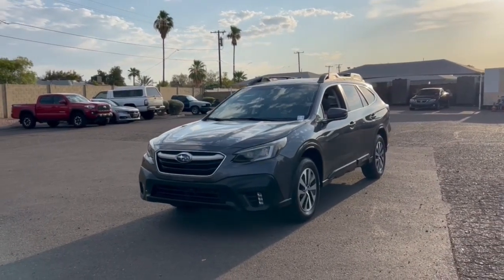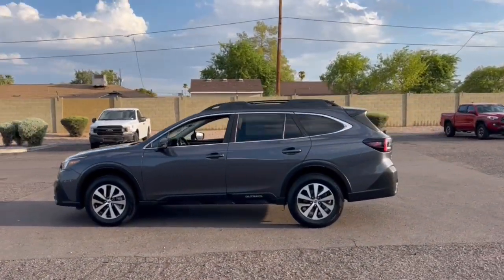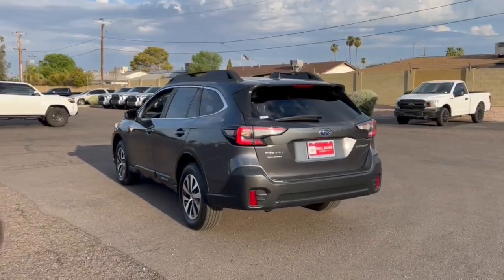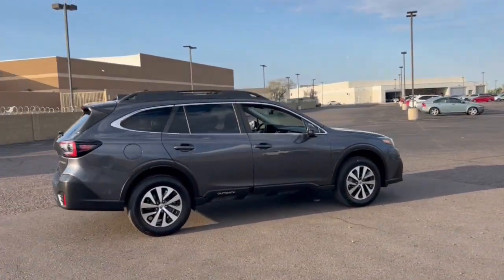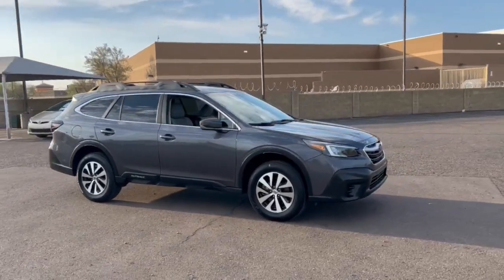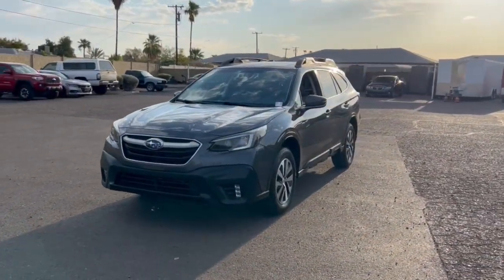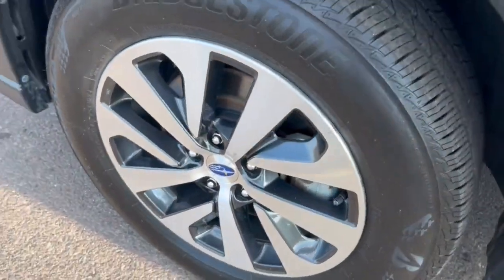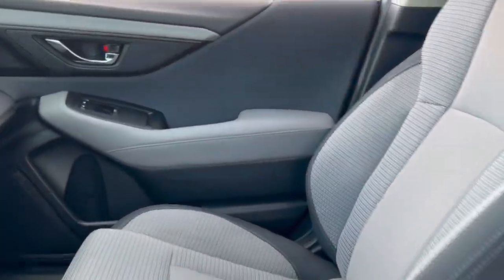2020 Subaru Outback Phoenix, Glendale, Peoria, Sun City, Surprise, AZ L3194727T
4S4BTAEC7L3194727 Magnetite Gray Metallic Used 2020 Subaru Outback Premium available in Phoenix, Arizona at Bell Road Toyota. Servicing the Glendale, Peoria, Sun City, and Surprise, AZ area.

26/33 City/Highway MPGMagnetite Gray Metallic 2020 Subaru Outback Premium AWD CVT Lineartronic 2.5L 4-Cylinder DOHC 16VCLEAN CARFAX ONE OWNER.Odometer is 6300 miles below market average!Awards:* 2020 KBB.com 10 Favorite New-for-2020 CarsPrice does not include dealer installed accessories tax title license or $595 dealer doc fee. Please call for availability.